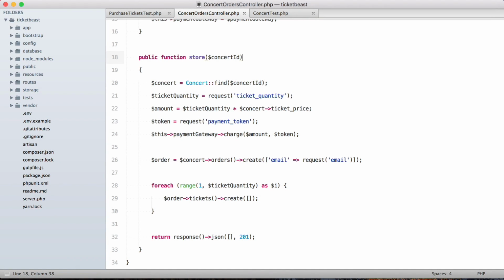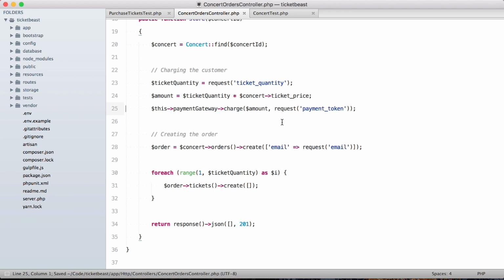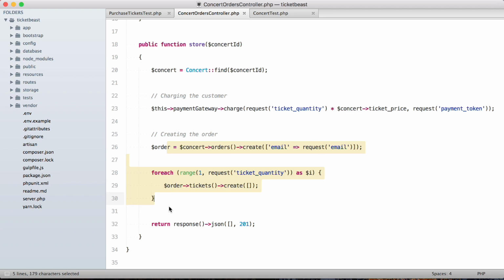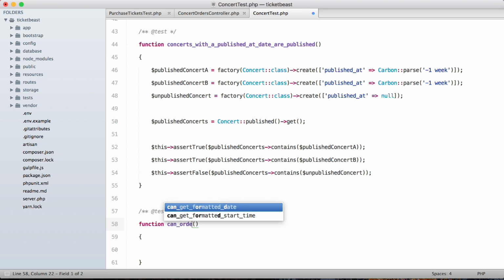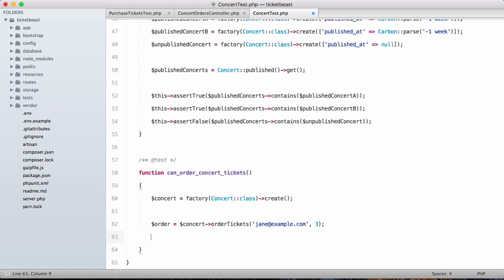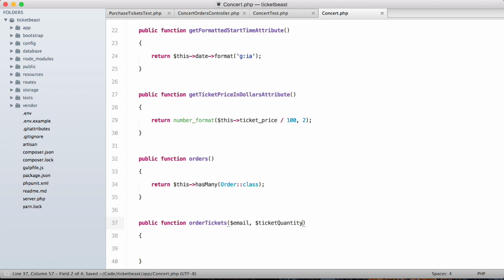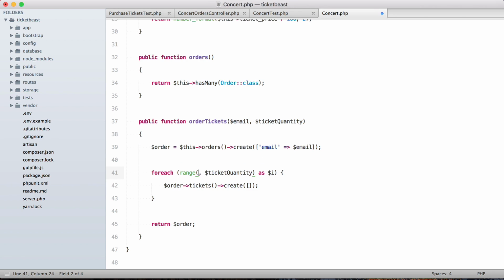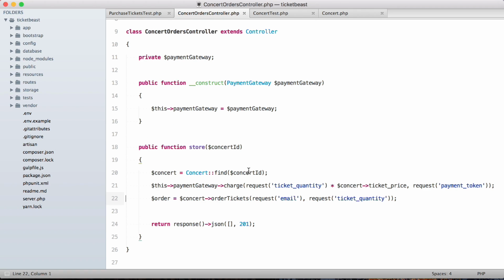... 2 6 Encapsulating Relationship Logic in the Model